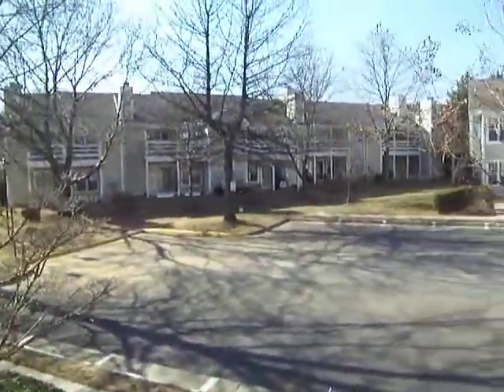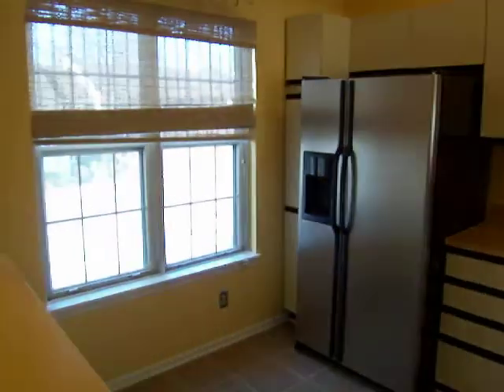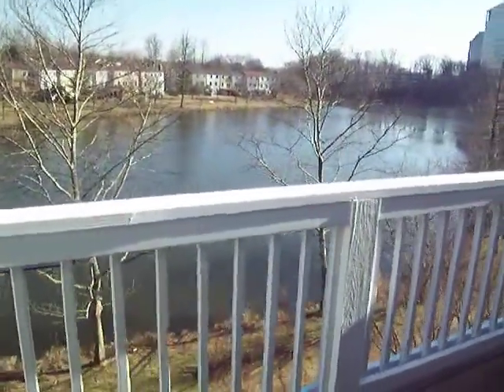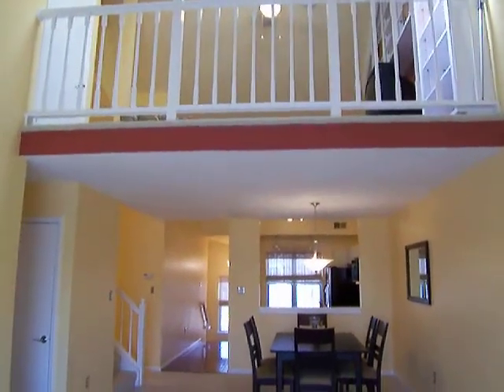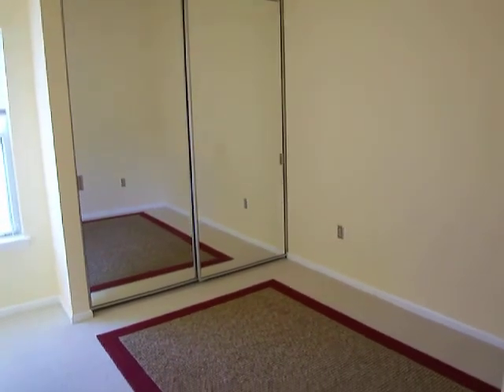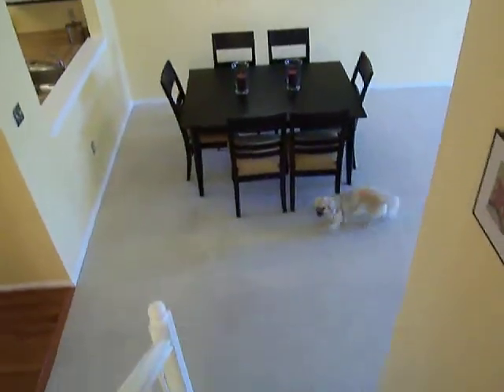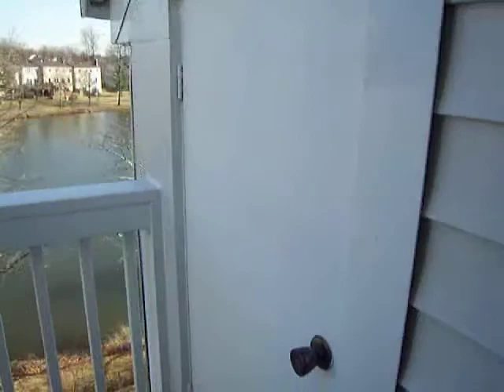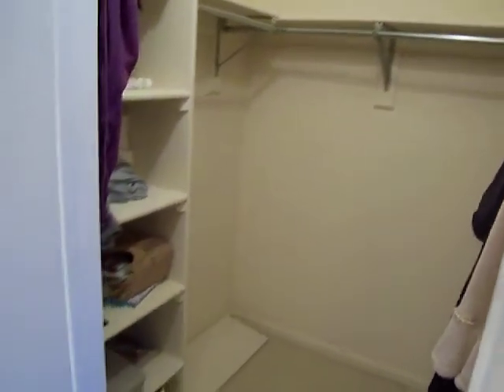For Rent - 2810 Yarling Ct. Falls Church, VA - Carr at New Providence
Amazing RARE waterfront 2BR/2BA w/loft & skylight. Contemporary & open floor plan w/ wood burning FP, vaulted ceilings & access to balcony from living room & MBR. Renovated kitchen w/granite, stainless steel appl, updated cabinets & ceramic tile. Renovated baths. Loft is perfect for office/den or third bedroom. Minutes to Dunn Loring Metro, Rt.50, I-66, 495, Lee Hwy, Tysons & Mosaic District2 Bedroom, 2 Bathroom w/Loft
For Rent $2,200/mo